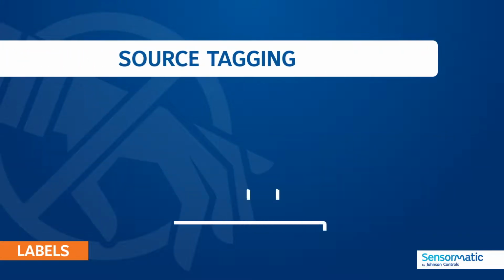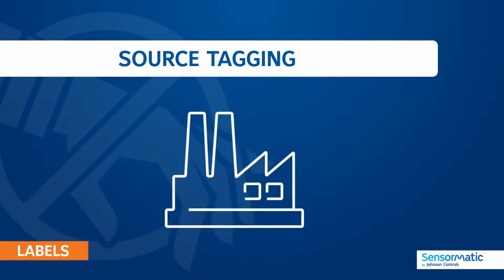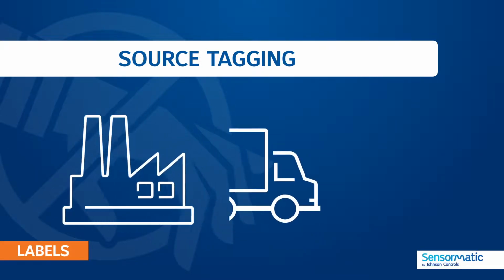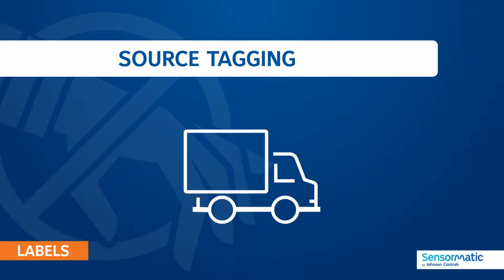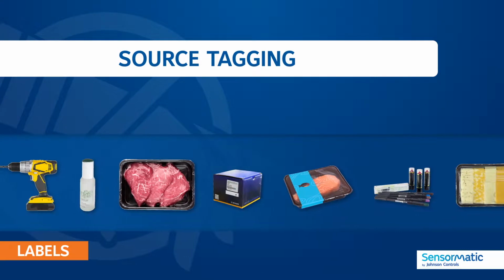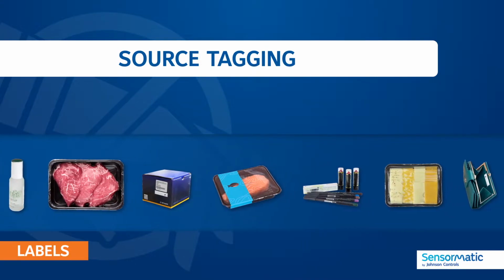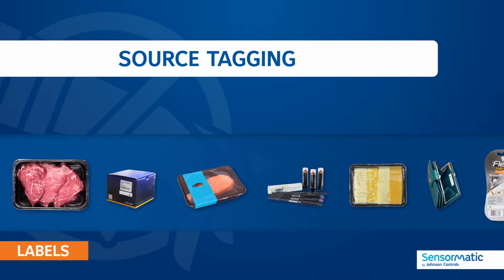Merchandise Protection - Labels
Sensormatic Solutions’ easy-to-apply labels and Radio Frequency Identification (RFID) smart sensors offer reliable performance and anti-theft protection across a broad range of categories. Sensormatic labels discreetly secure items of all shapes and sizes, and offer:
• Easy application in-store or at the source of manufacturing.
• Reliable Sensormatic performance and merchandise protection in a small footprint.
• Consistent deactivation at the point-of-sale for fewer false alarms at the store exit.

Our labels are available in Acousto Magnetic (AM), Radio Frequency (RF), and Radio Frequency Identification (RFID) formats to support both loss prevention and inventory intelligence applications.  Our full assortment of labels and smart sensors can help protect your merchandise, increase sales and optimize labor costs.  In this animation, you will have a chance to view Sensormatic Solutions’ newest labels, plus the APX, HBC, microwavable and RF food labels.